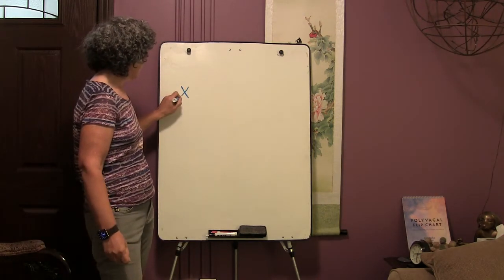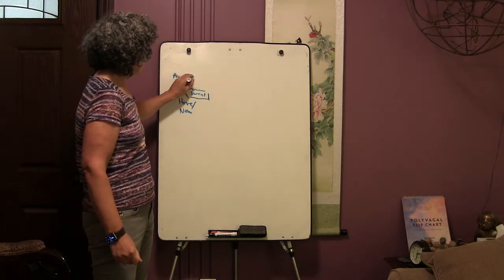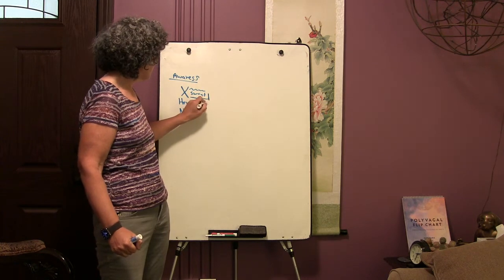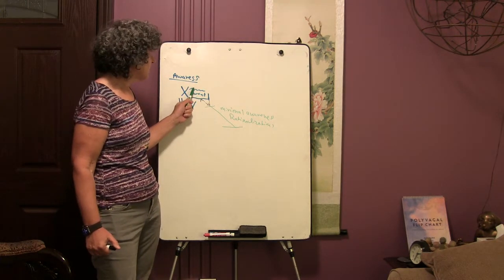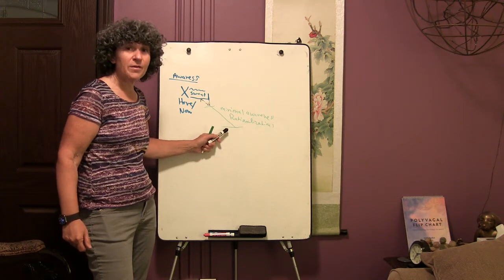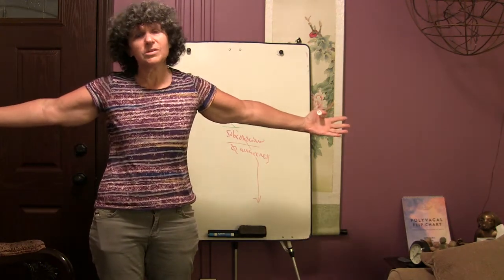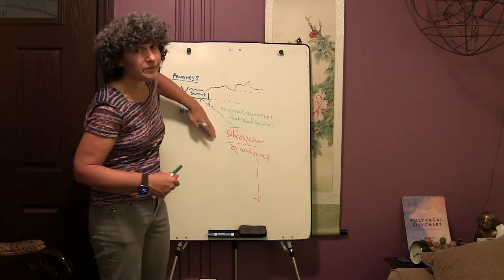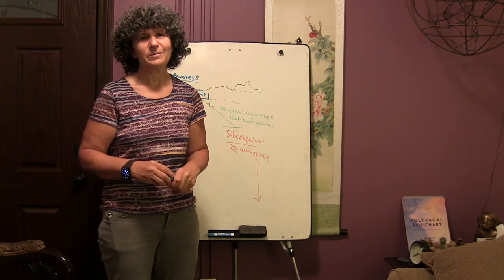Avoid the Downfall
If we are not paying attention to "our sweet spot" in life, we run the risk of slipping back to previous behaviors and living.  Stay with awareness and prevent the journey to minimal awareness and subconscious.